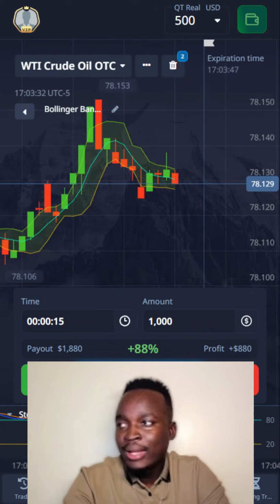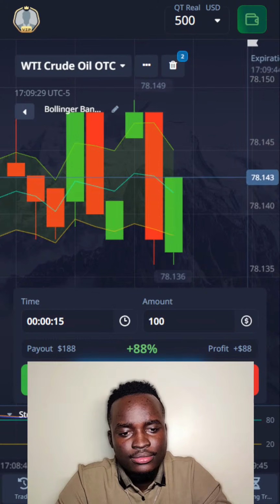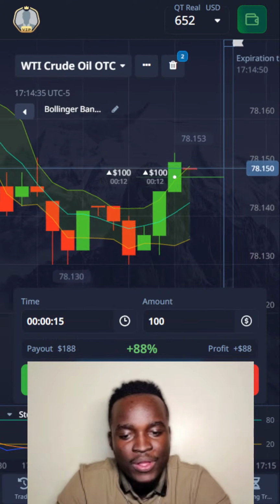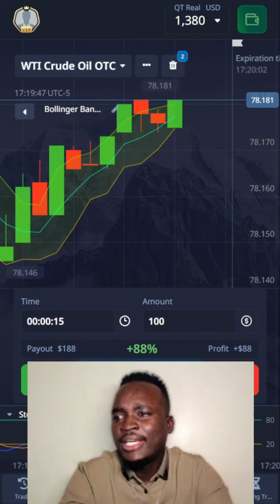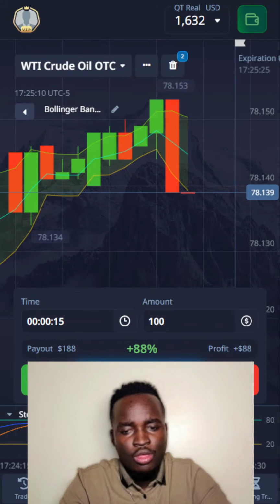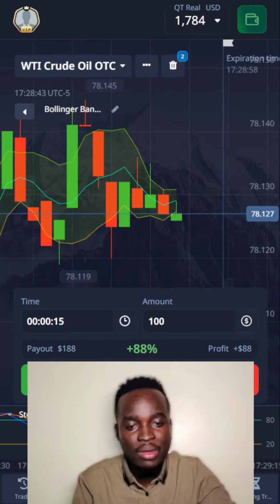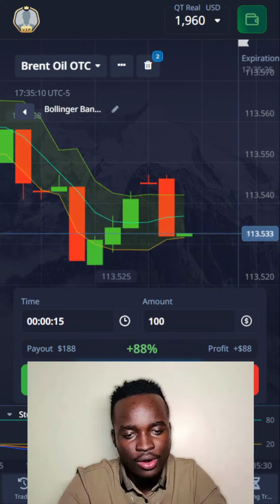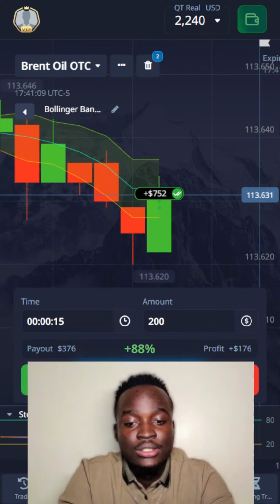Read the Market Like a Pro